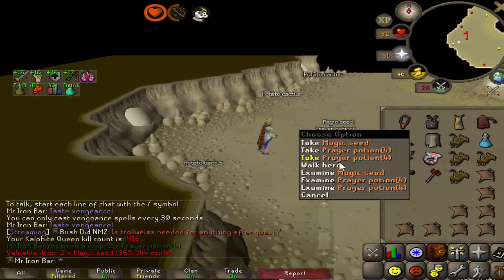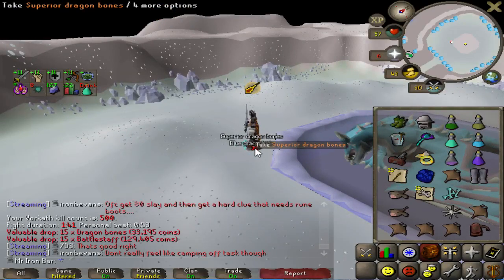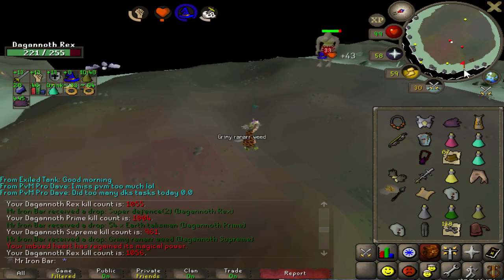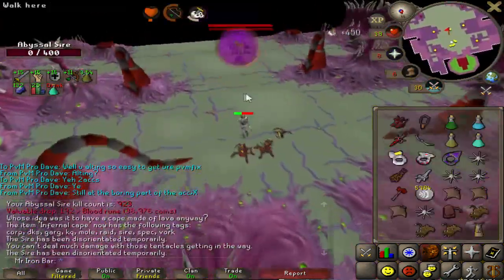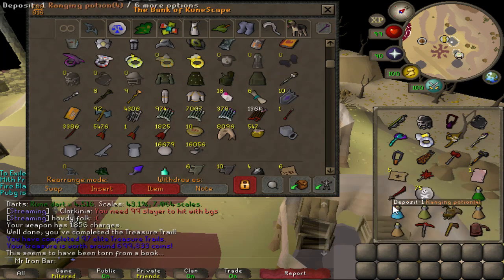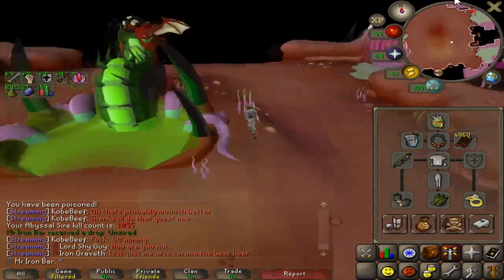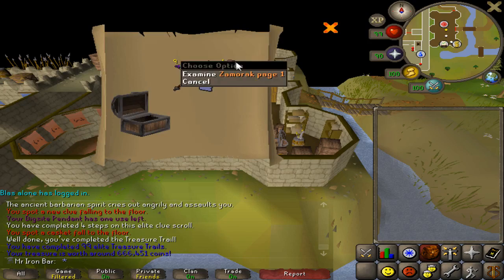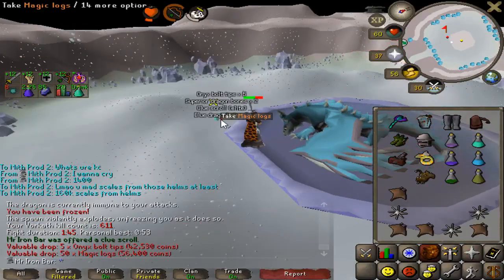Surprise 1/1K Drop from the Sire